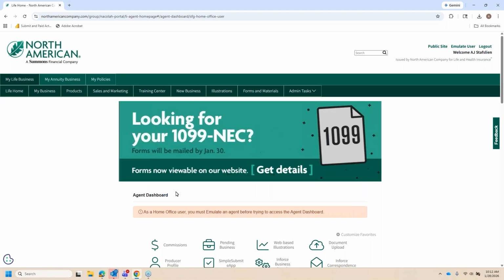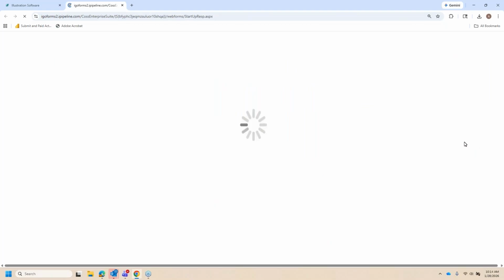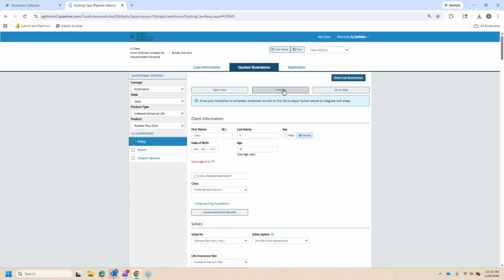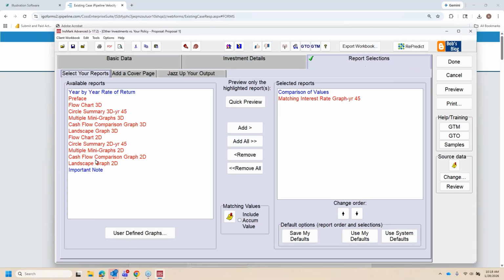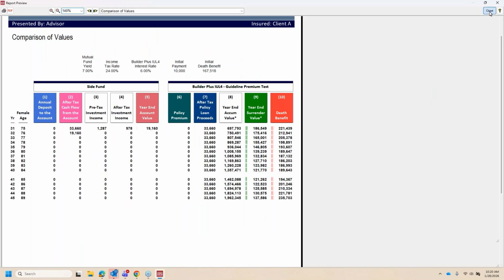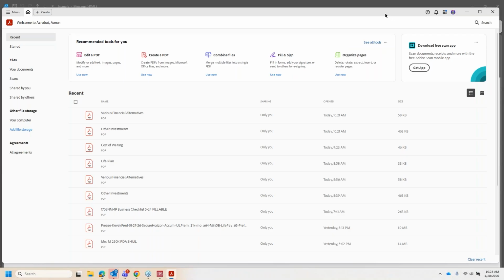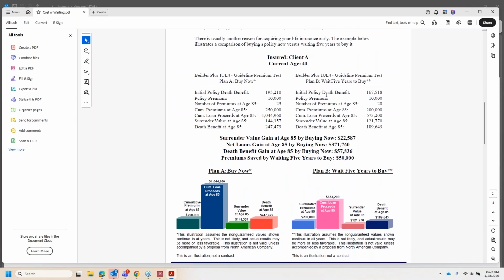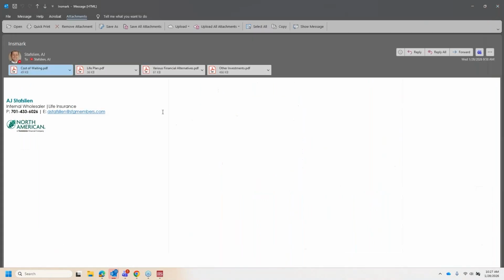The Power of InsMark!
The InsMark Illustration System is offered through North American for free to all of their agents. This powerful system makes your Life presentations easier and filled with plenty of great ideas.